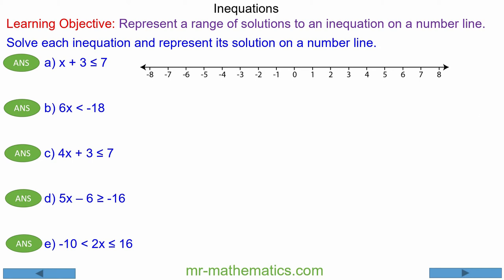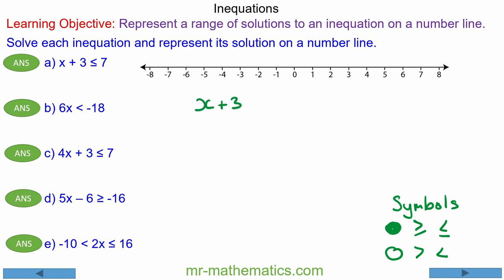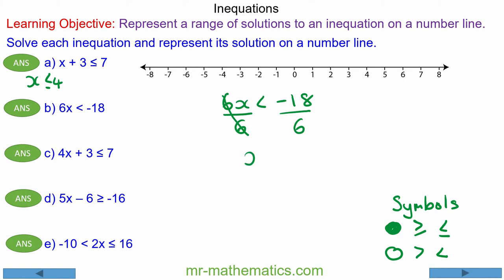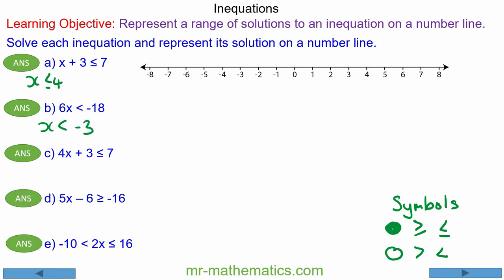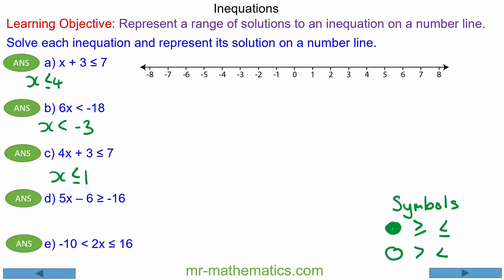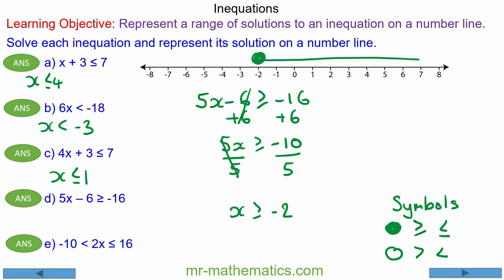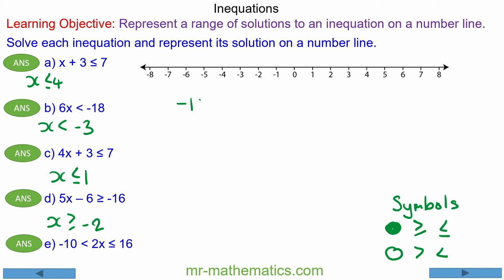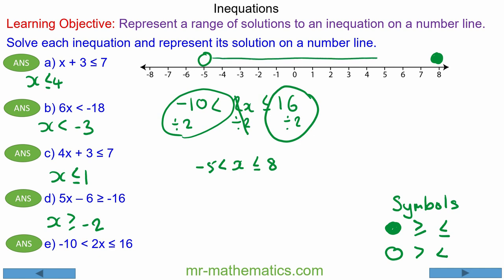Solving Inequalities | Mr Mathematics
Quick tutorial demonstrating how solve an inequality using the balance method and represent its solution on a number line.

Lesson includes a math worksheet, PowerPoint, Notebook and Flipchart.